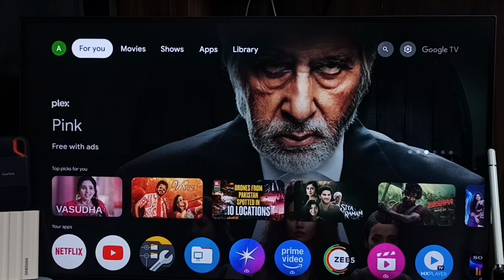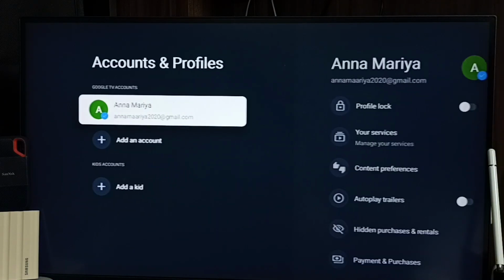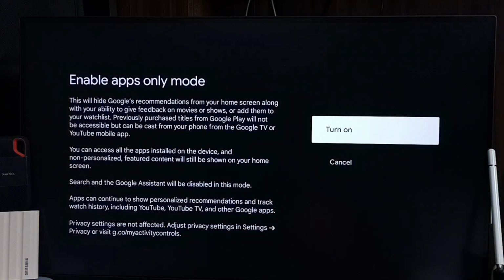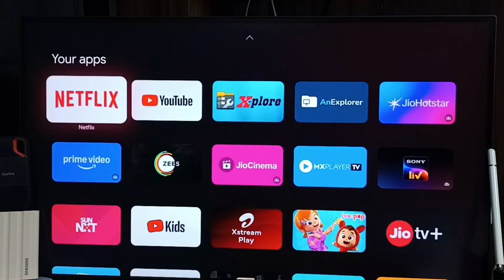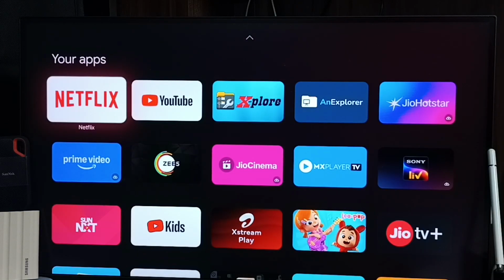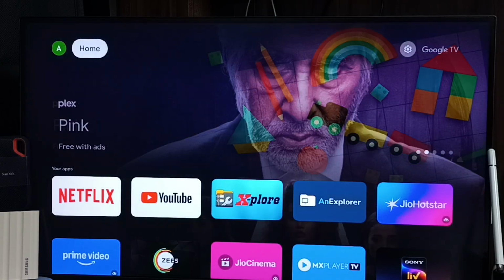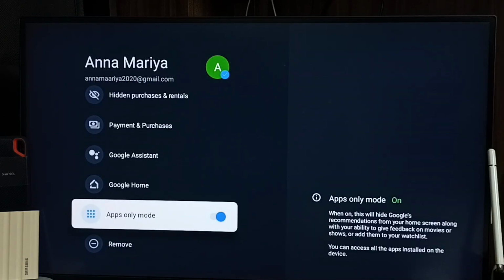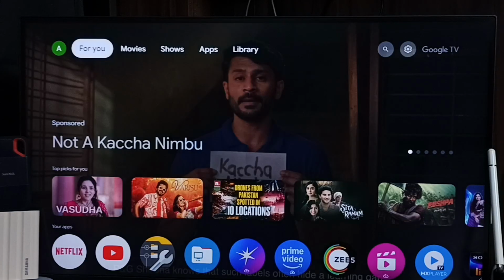Make Navigation Faster and Simpler on Google TV Streamer 4K | Improve Performance on Android TV OS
Discover how to make navigation faster and easier on your Google TV Streamer 4K. This guide helps enhance the performance of Android TV OS, including Android TV OS 14 and Android TV OS 15, across Smart TVs like QLED TV, OLED TV, LED TV, Mini-LED, and MicroLED. Learn how to optimize settings, use the Voice Search Remote effectively, enable Smart Home Control features, and speed up your 4K TV, UHD TV, Full HD TV, or HD TV interface with smoother, more efficient control. Chromecast With Google TV, Google Chromecast TV,